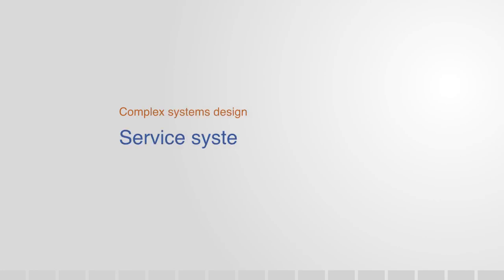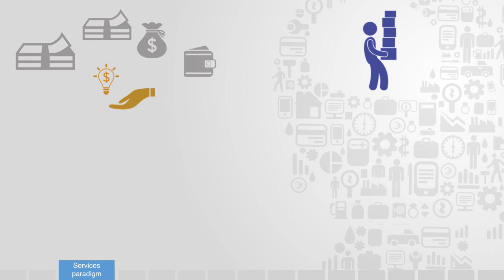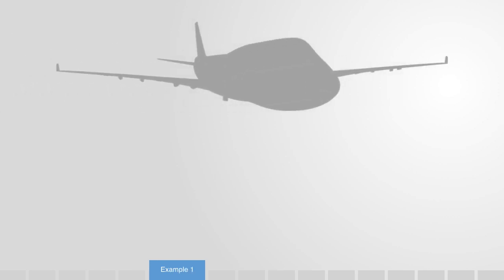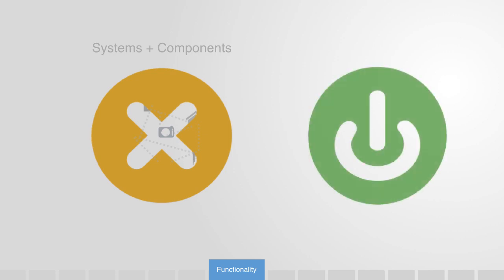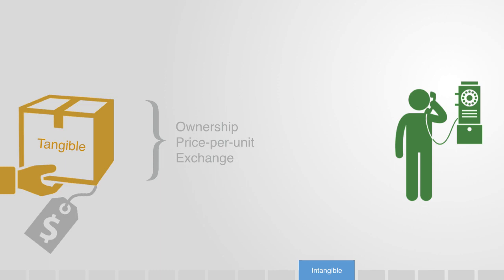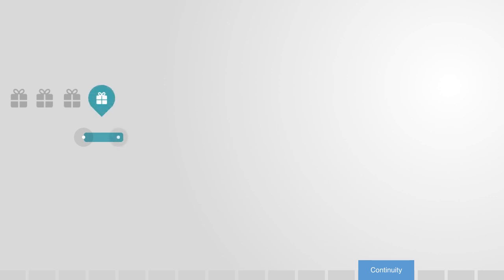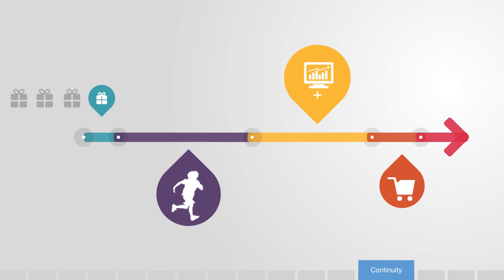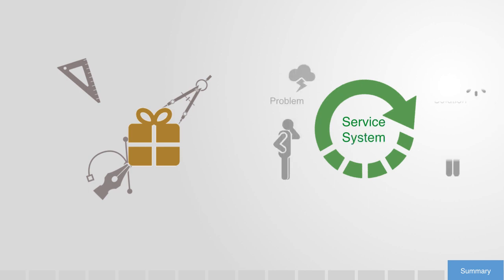Service Systems Overview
As part of our course on complex systems design & engineering this section gives an introduction to the concept of product-service systems.

The industrial model to design and engineering was or is very much focused on the production of things, thus we live in a world of isolated things, what we call products; cars, watches, tables and washing machines, they are conceived of, designed, developed and operated in relative isolation from each other.

But over the past few decades there has been a quiet but fundamental revolution in services as they have come to dominated post-industrial economies. Services are not just another sector to the economy they represent a whole new paradigm in how we think about the systems we design, one that shifts the focus from isolated technologies to integrated systems.

Within the services paradigm the post-industrial world is saturated with products and people no longer want more things they just want the functionality of these things that is their service. So I don’t want four credit cards, three debit cards, two bank accounts and a little pile of bank statements sent to me every month, I want a financial service that is there when I need to pay for something and not when I don’t. I don’t want a piece of software that I have to download, install, update, and maintain I want a software service that is there when I need it and not when I don’t. This is the world of services and it is focused upon pure functionality.

So how do we get these magical things called services, well we get them by connecting things, that is integrating products into systems of services, what we call product service systems or more simply service systems.

Service systems can be characterised by the value that results from the interaction between their components. A car sharing service might be a good example of this, by connecting people, technology and information we are able to deliver the end user with close to nothing but the pure functionality or services of personal mobility.

Another good example of a real world product service system is Royals Royce that produces jet engines, but they do not sell these to their end user, they provide them as a service through what they call their “power by the hours” program. The airline gets the functionality of the engine as a service but ownership and maintenance remains in the hands of the producer.

The highly successful website Airbnb is another example of a product service system, they provide a common interface and platform for integrating many different providers of accommodation to deliver a unified service to the end user.

This concept of a service will be very important to us in the design of complex systems as it will help us shift our focus to what we should be really interested in, that is the relations between components, the whole system and most importantly the functionality of the system, because at the end of the day we don't really want things, components or even systems, what we really want is functionality, pure functionality and that is what we call a service.

By focusing on this end service we can work backwards to ask what is the basics we need to deliver this or what do we need to connect to deliver this functionality, because most of these thing are already out there, we just need to design new configurations, new frameworks for integrate them, our example of Airbnb is a good one, the components to their system, that is the people
who actually provide the accommodation, well they were already there, Airbnb just create a new platform and interface for connecting these things to delivering an integrated service.

This new paradigm of service systems bring with it a new logic that is very different to our traditional product centric one, so lets take a look at some of the key characteristics to service systems.

Firstly services are Intangible, they cannot be touched, gripped, looked at, or smelled. Tangibility is an important factor of industrial goods upon which much of our economics is predicated, they can be easily quantified, priced, bought, sold and owned. Many services only have value-in-use meaning the value of the service is often only released when the product is used, thus the enforces shifts from ownership to access. A consequence of this is that defining and measuring the value delivered becomes more complex with the designing of new more sophisticated business models moving to the forefront.

This immaterial nature to services also means the shift towards services represents a powerful way of doing more with less, dematerialising our economies and is often presented as an important method to achieving sustainability.